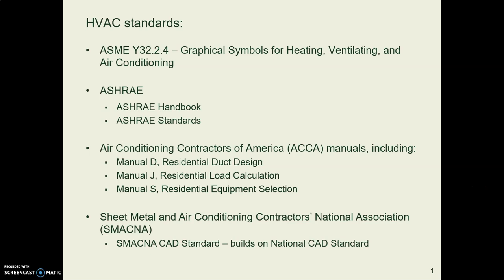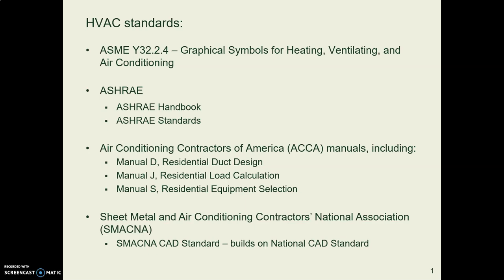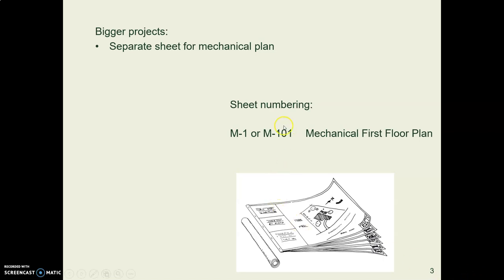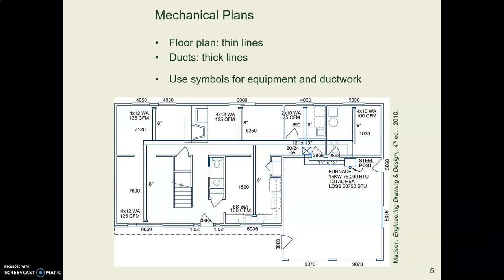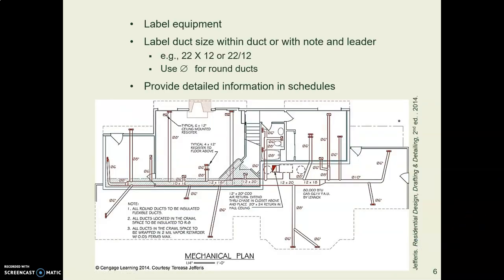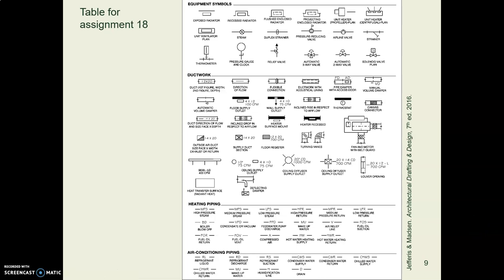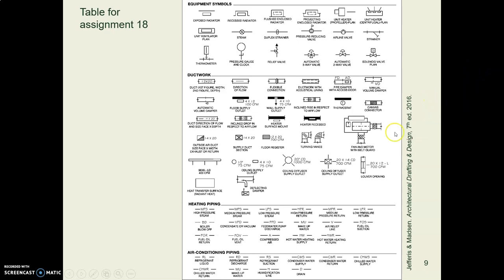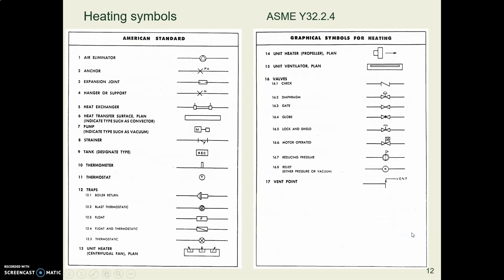AP21g HVAC symbols and plans VL